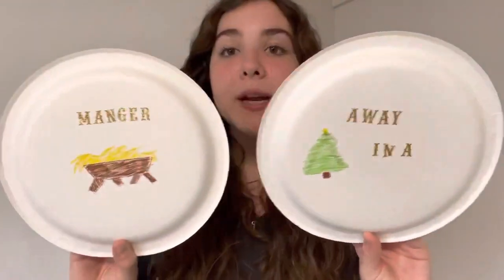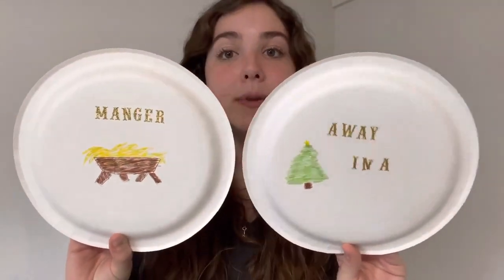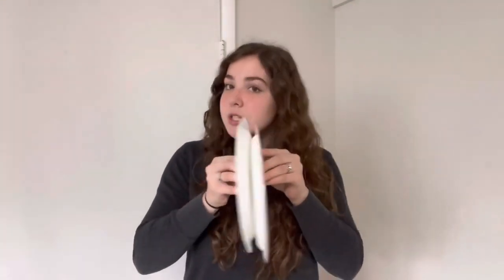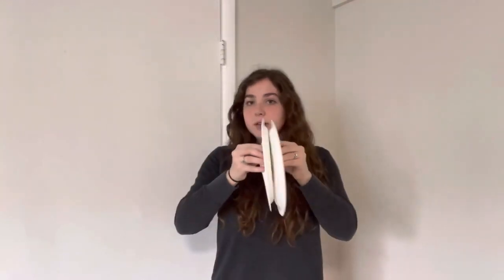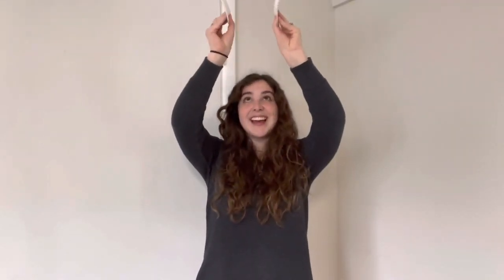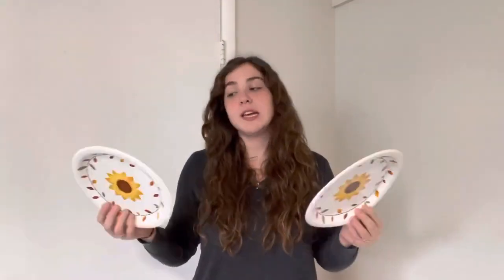Away in a Manger Paper Plates Actions ~ Primary Singing Time Idea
Paper plates are such a fun, simple way to add movement into any primary activity. This pattern has 4 simple actions that can be used to review “Away in a Manger.”

This video was produced by PrimarySinging.com by Meghann Ferrara. To access the full instructions for this activity,